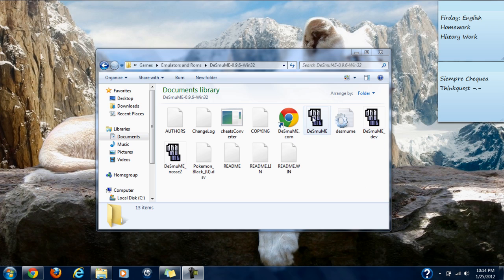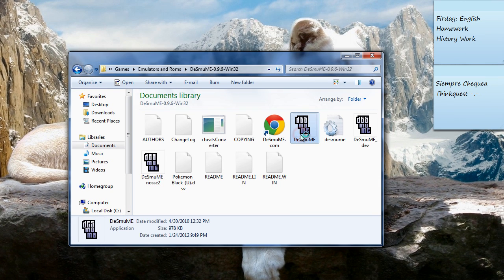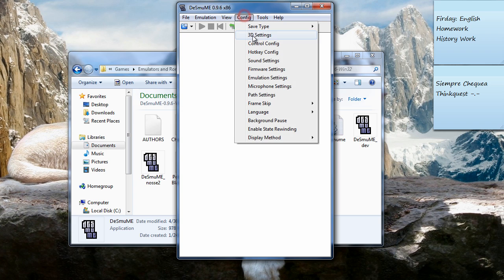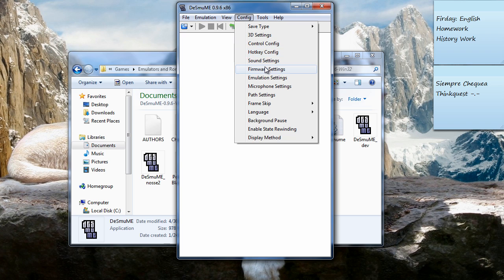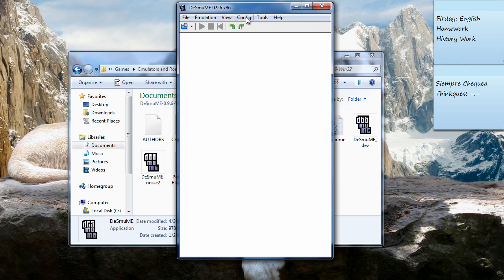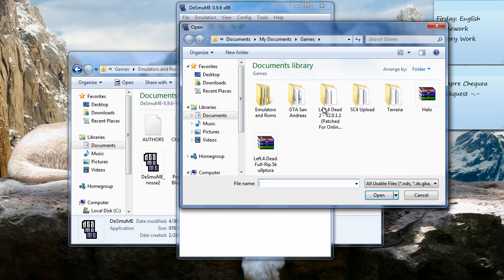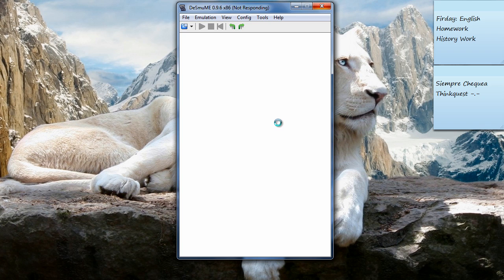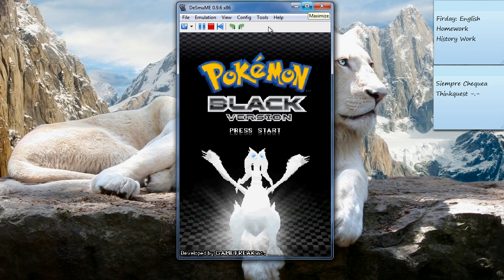Tutorial: How to Setup Desmume 0.9.6 for Smooth Gameplay (FIX LAG)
Hey guys just a quick tutorial showing you how to setup desmume emulator for best performance, fix lag and stop annoying black screens.